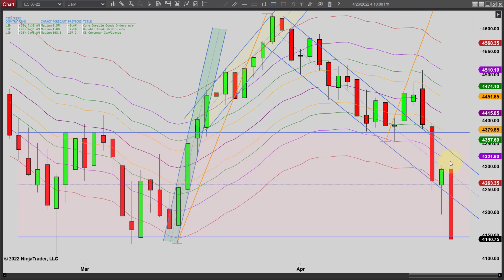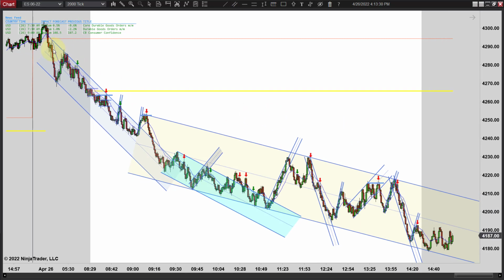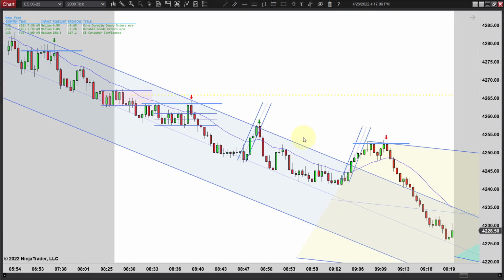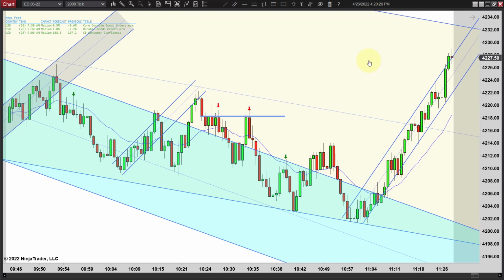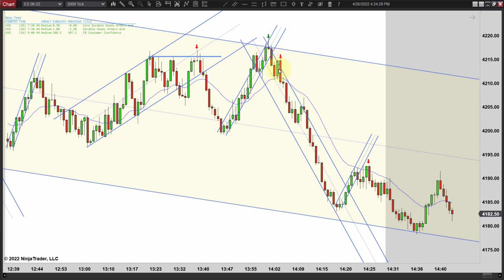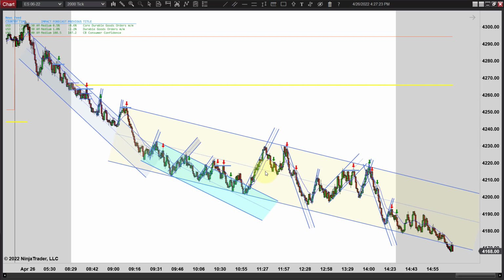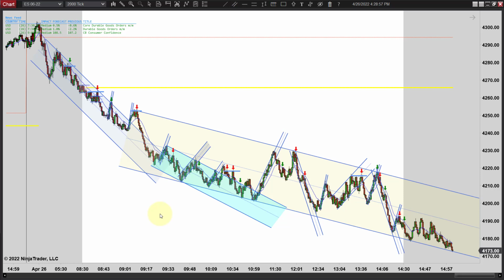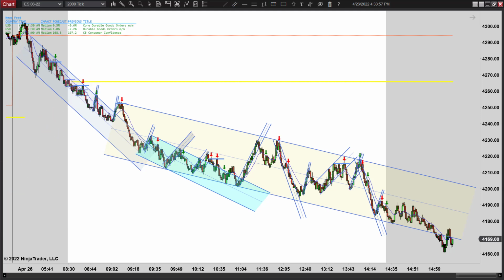PATs - Reversal Down Day - Episode 042622